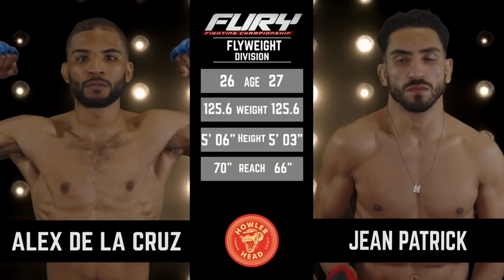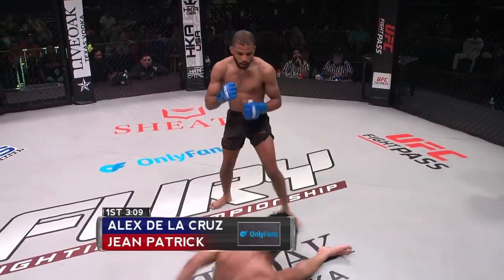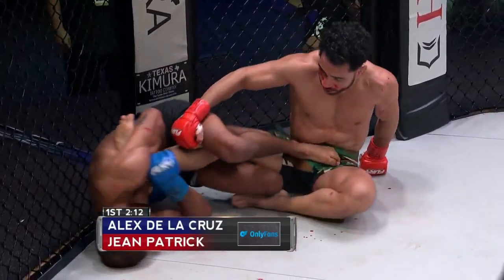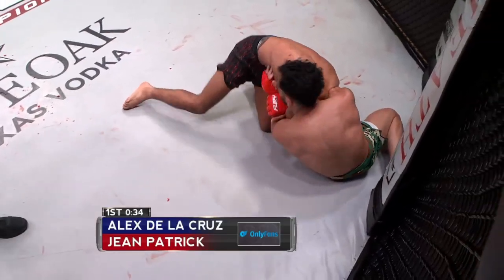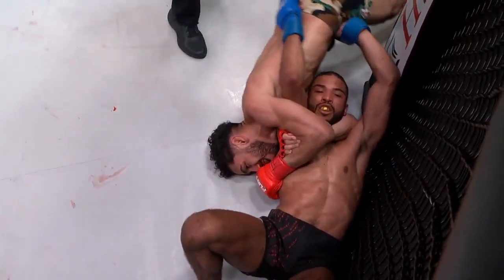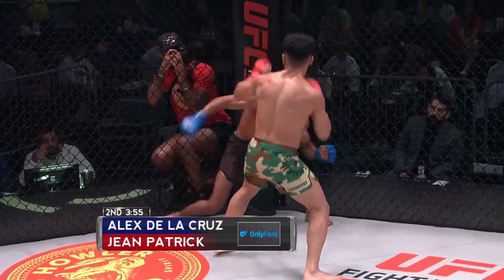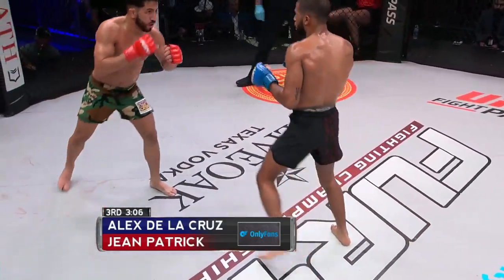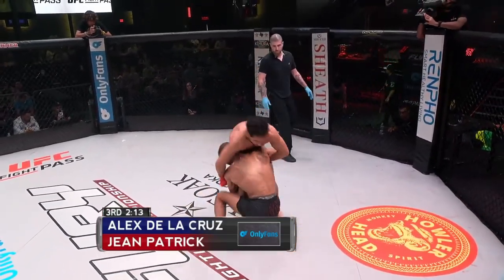Fury 80 Prelims Alex De La Cruz vs Jean Patrick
Fury FC 80 from Houston, Tx.

for upcoming events

About Fury Fighting Championship:
Founded in 2013, Fury Fighting Championship is the fastest-rising MMA promotion in the United States. Fury FC was created by CEO/President Eric Garcia, a former pro fighter with a desire to give the best prospects in the nation a place to showcase their skills. Early in his career, Eric recognized the lack of reputable MMA promotions and wanted to change that landscape for the upcoming crop of young aspiring fighters. Since its inception, Fury FC has helped launch the careers of many of the nation’s top talent, including multiple UFC stars and Contender series alumni!